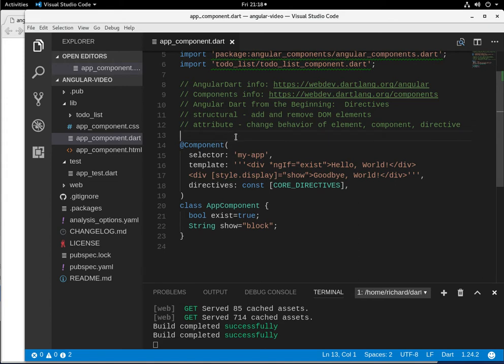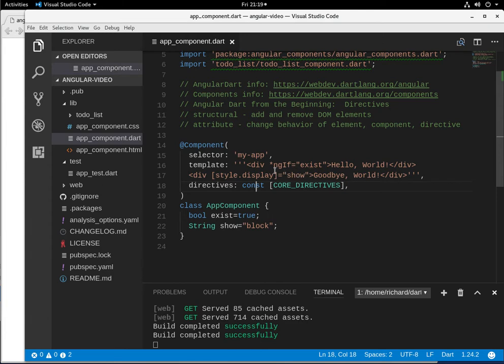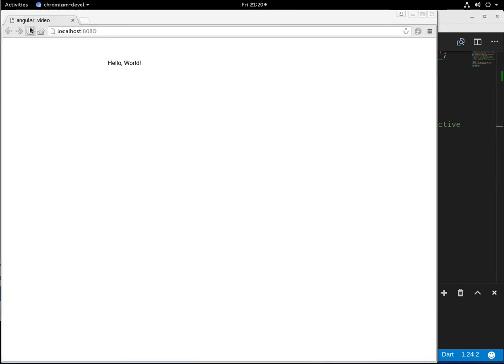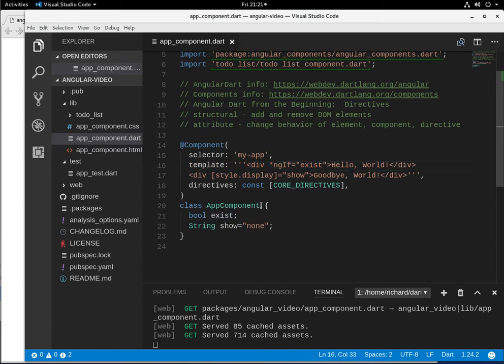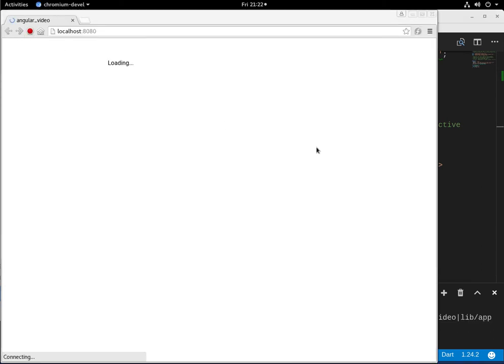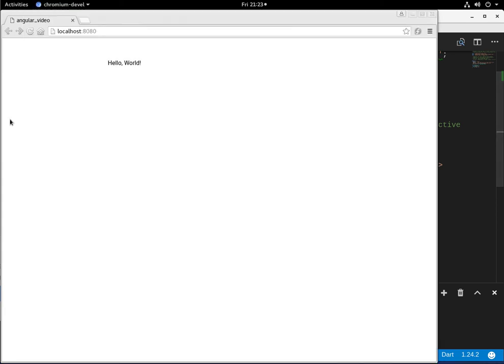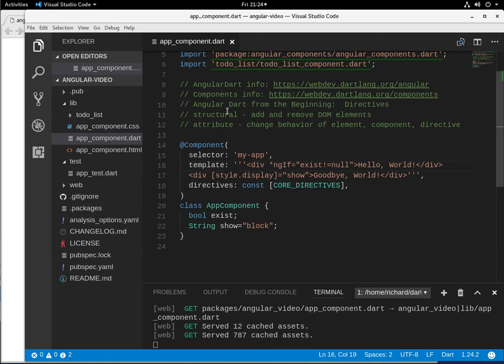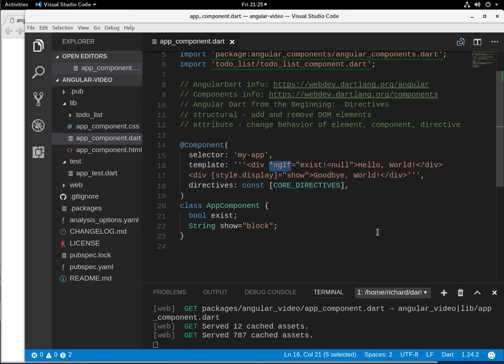Angular Dart from the Beginning: 11 Structural Directives ngIf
Directives are basically methods used to manipulate DOM elements.  Structural directives add and remove elements, and attribute directives otherwise change the elements' behavior.  We will start with built in structural directives, and ngIf.